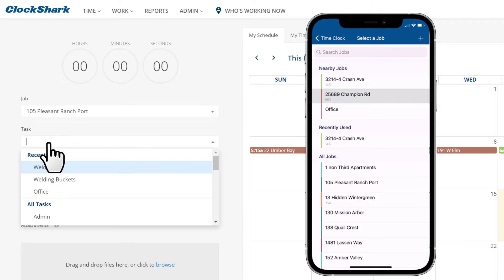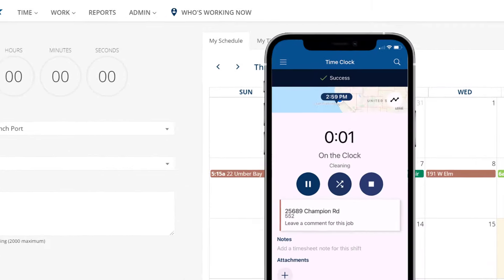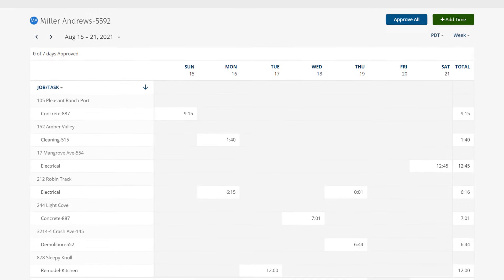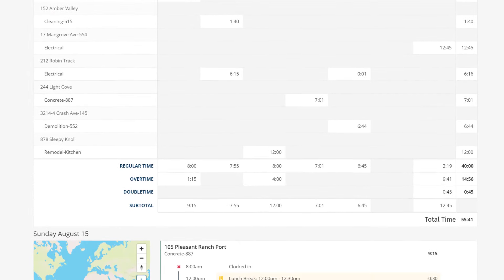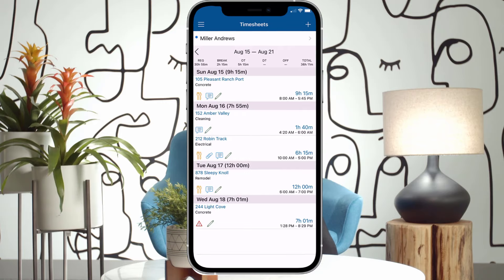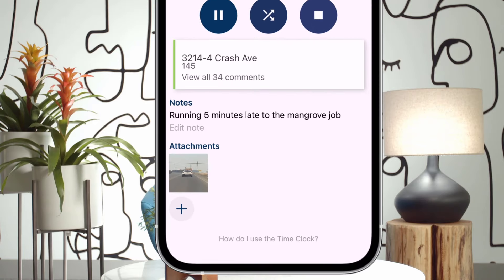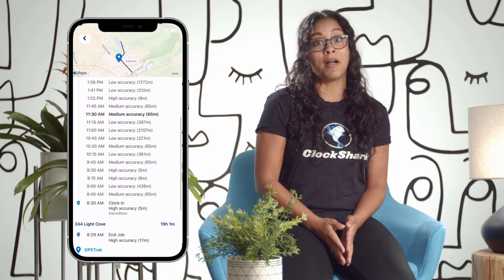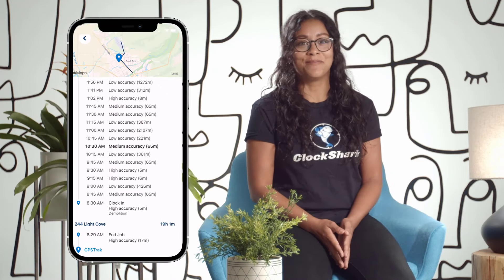All About ClockShark in 30 Seconds!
In 30 seconds, we'll show you how ClockShark can help your business!